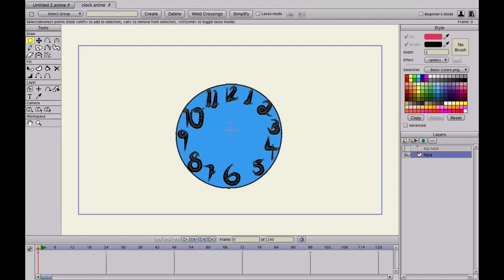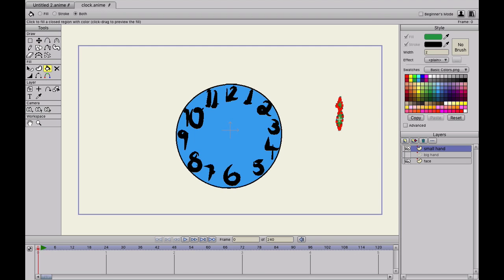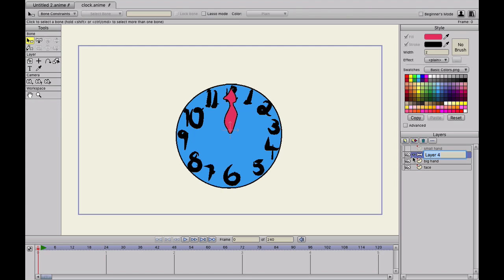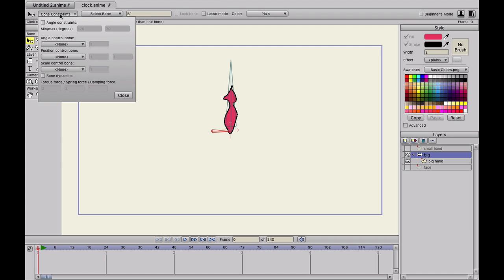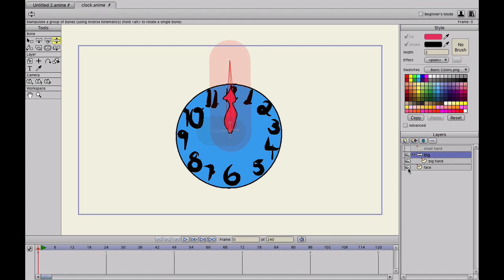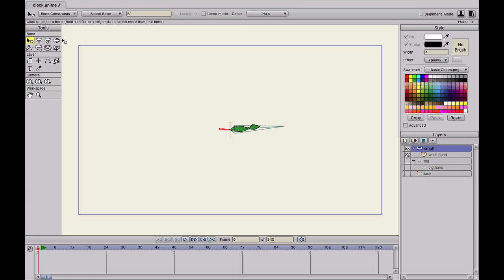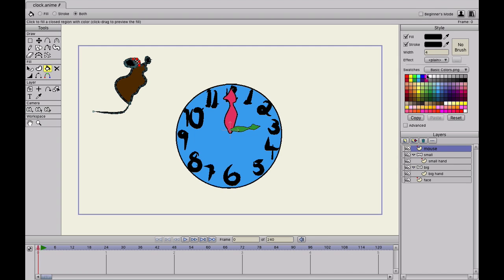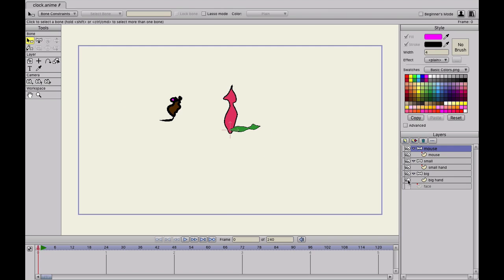anime studio Tutorial #3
This video is about anime Studio